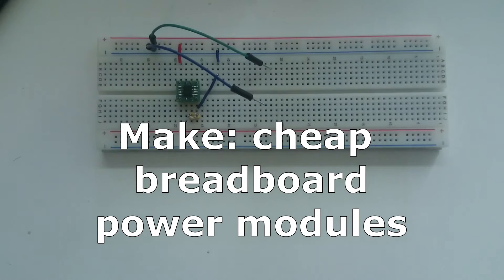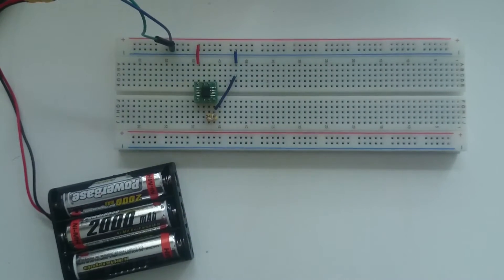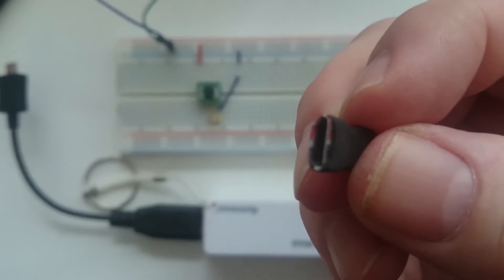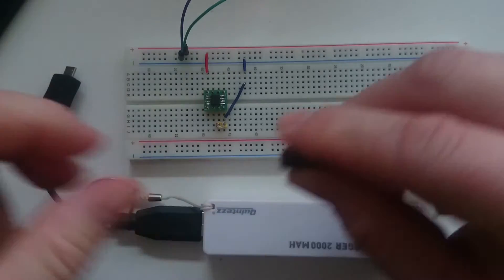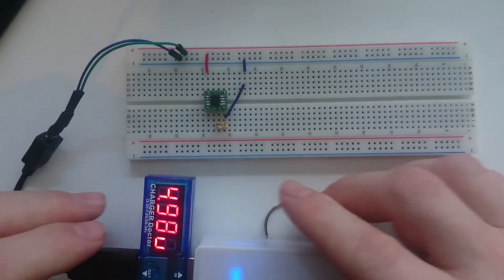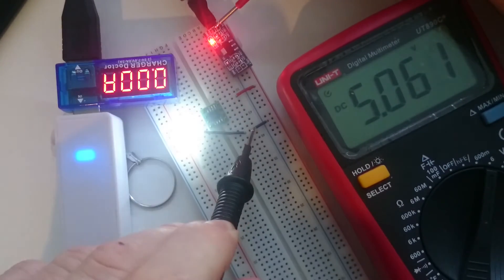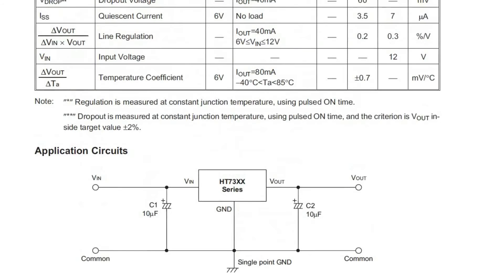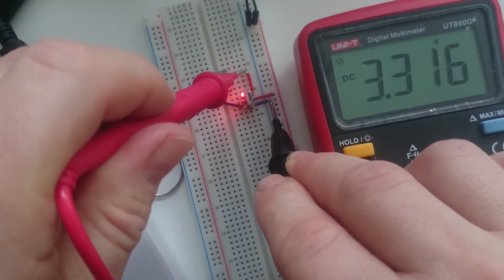Made: Cheap AMS1117, HT7333, micro-USB breadboard power modules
This video shows some of the cheap solutions I use for powering a breadboard project. Of course I also have the popular breadboard power supply that connects to the red/blue lines on both sides, but I've been looking for some smaller - and maybe even cheaper - solutions. This includes some I made myself.

1. (0:24) A simple 3 x AA-size battery holder (only added a pin-header).
2. (0:54) Self-made micro-USB to pin-header converter (lining up 5V and GND to pin-header).
3. (3:02) Cheap AMS1117-based 3.3V regulator module (only added pin-headers).
4. (3:37) Making a more efficient HT7333-based  3.3V regulator module (very small 3-pin module), including schematic and prototype-board layout for SMD components.

Notes.
- the power-LED on the HT regulator module is optional. For solar-powered or other power-critical projects you can just leave it out.
- The AMS1117 has a dropout voltage of 1.1 to 1.3 volt. When converting 5V to 3.3V, this isn't much of a problem. However, when using a 3.7V Li-ion battery, this is a major issue! Even when fully charged at 4.2V, the regulated voltage is less than 3.3V. The HT7333 has a typical dropout voltage of 0.17V, which is much better suited for low voltage regulation.
- As far as I know the Attiny13A in this SOP-8 form-factor is the cheapest version (+/- 25 eurocents each), but it requires a DIP-8 conversion-pcb and header-pins for breadboard usage. With only 1K flash and 64 bytes RAM it is a bit more challenging, but still quite powerful MCU. The Attiny13A was programmed in C like a regular Arduino using the Arduino IDE and a USBASP programmer. Please respond in the comment section if you want to see more about programming this MCU.

The Ni-MH batteries and powerbank came from the local euro-shop. All other items were purchased via Ali.